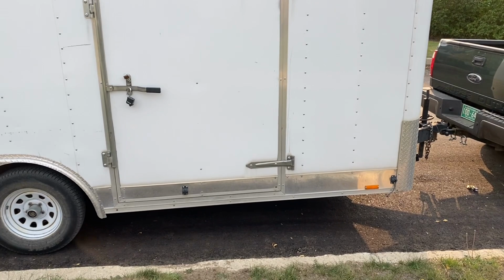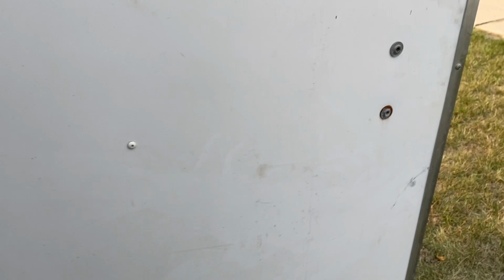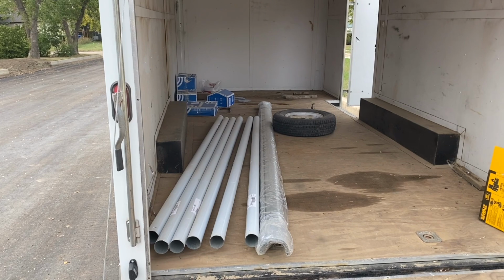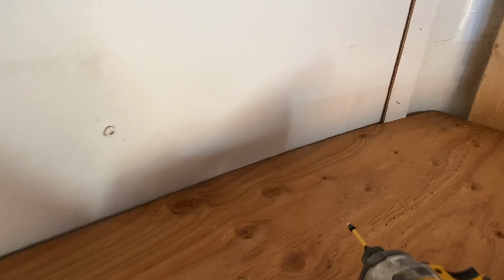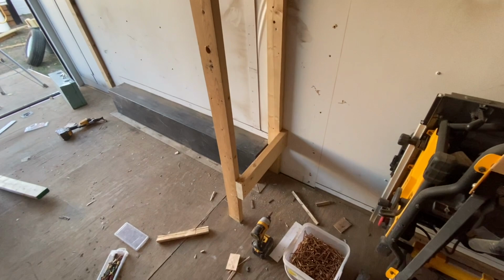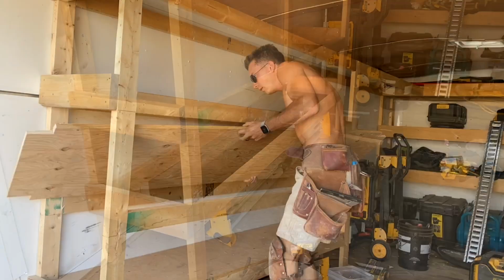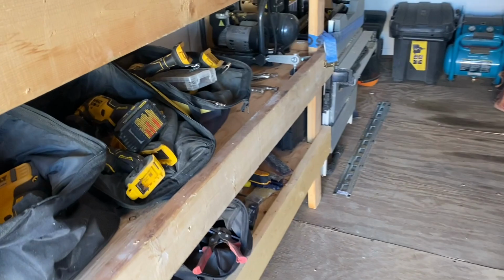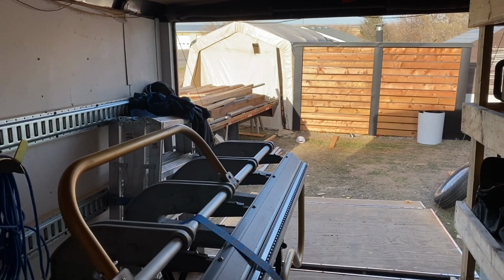I bought an enclosed trailer!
After over a year of looking, I finally found a reasonably priced enclosed trailer that I liked. They seem to be very hard to find, and very expensive! Follow along as I transform this old car hauler into a functional and efficient tool trailer!

Austin Tischler
S0L 1R0